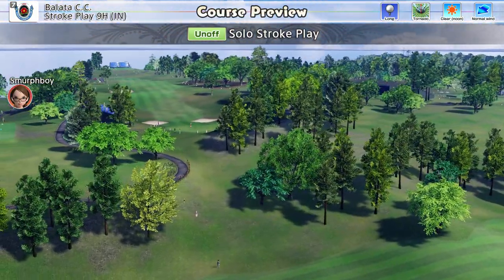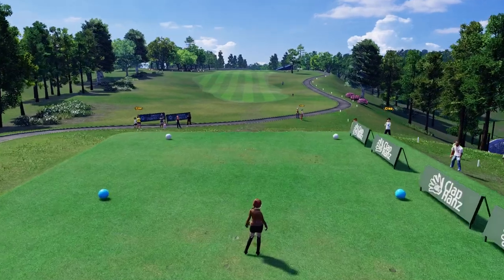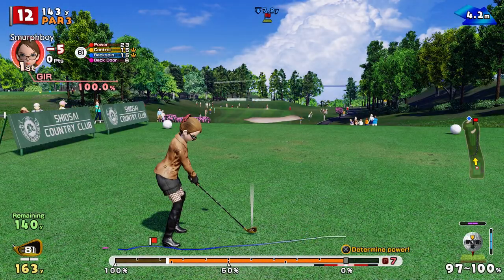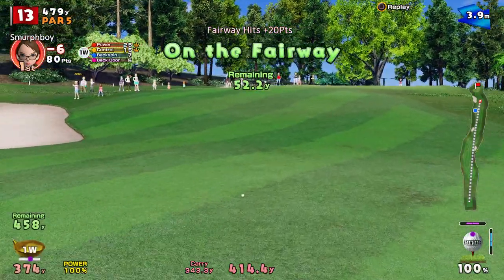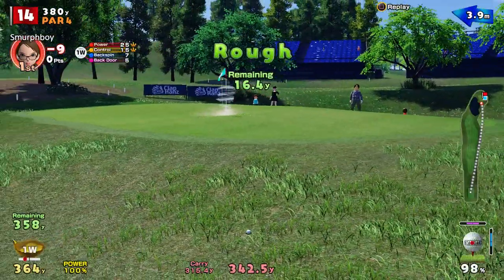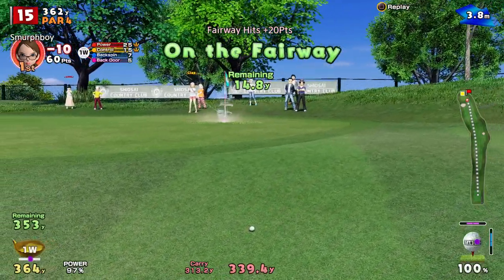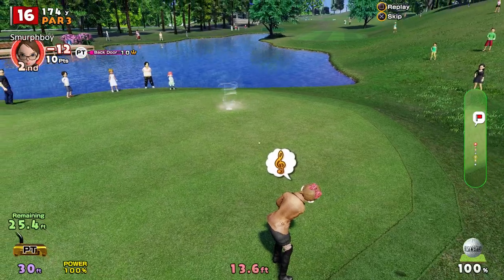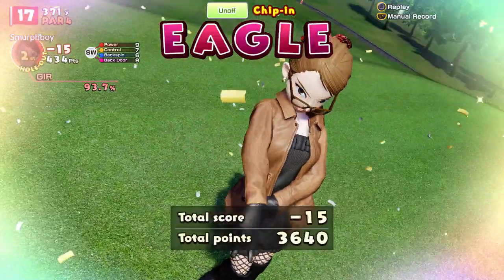Everybody's Golf (2017) PS4 - Balata Country Club (IN) Long tees, Tornado Cups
Everybody's Golf on PS4. Setting some scores on Balata. Can I hole a tee shot this time?